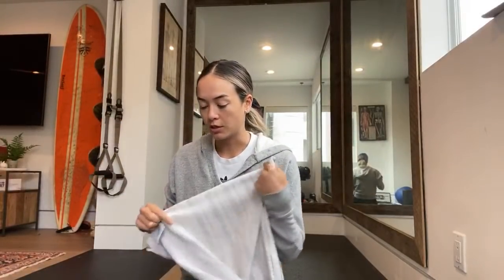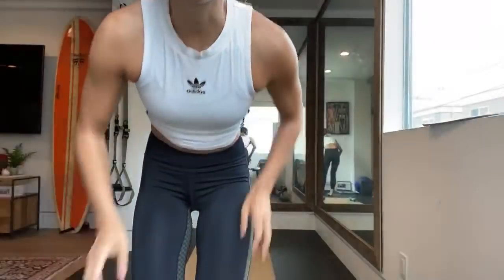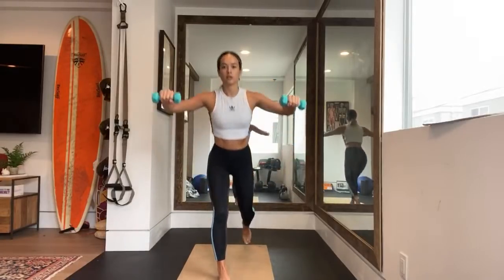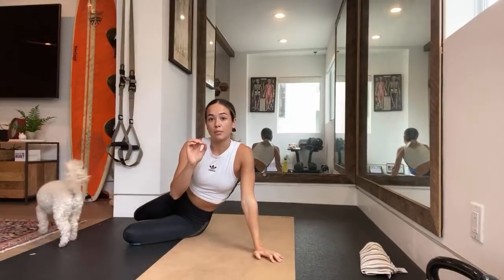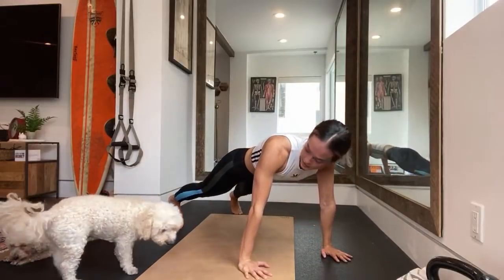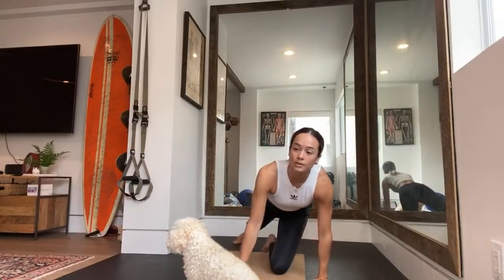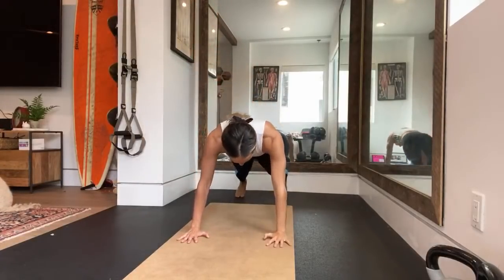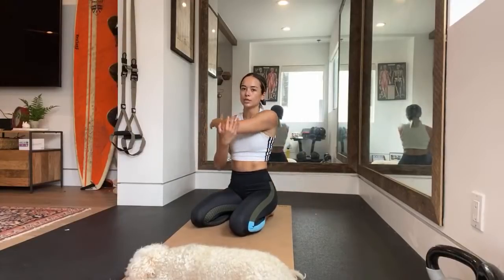LIVE WORKOUT - Upper body + core, dumb bells optional | Dr. LA Thoma Gustin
Today we are doing a total Upper Body and core workout! Grab some weights and a small towel and get ready to crush this workout :)

Have fun!
xLA